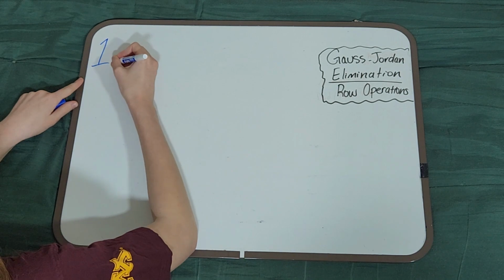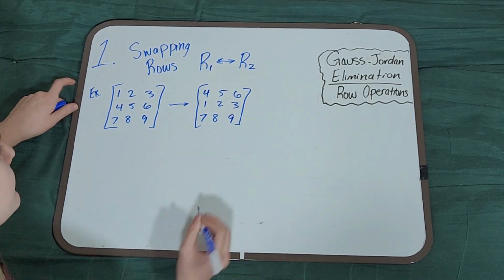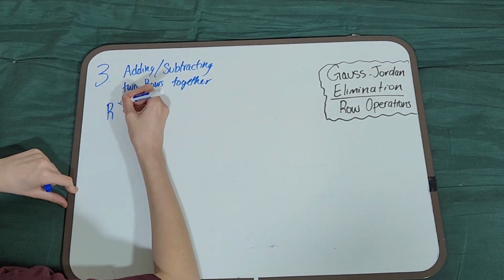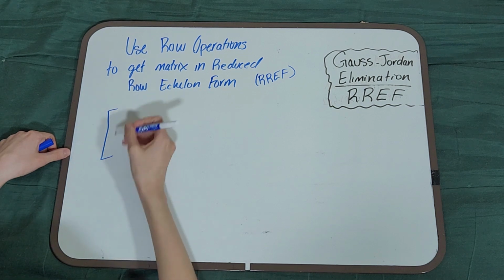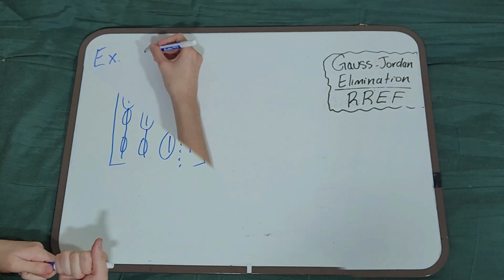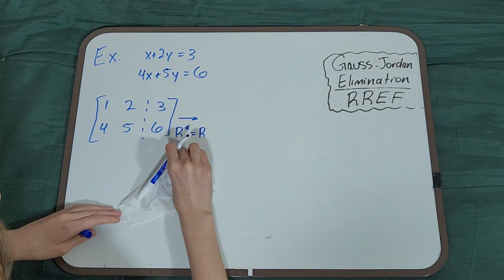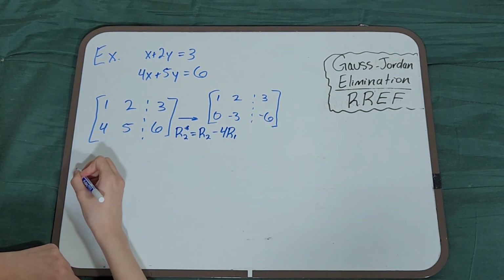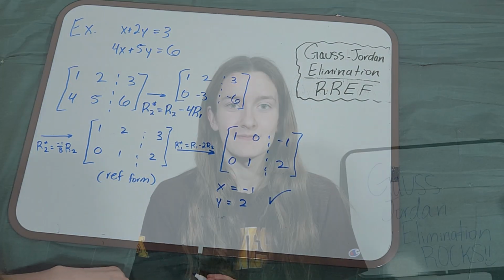Gauss-Jordan Elimination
Science Ambassador Scholarship
Learn how to do Gauss-Jordan Elimination!
Made By: Amanda Hyland